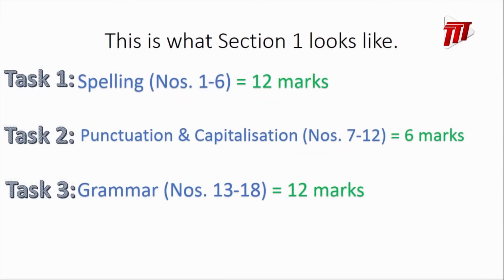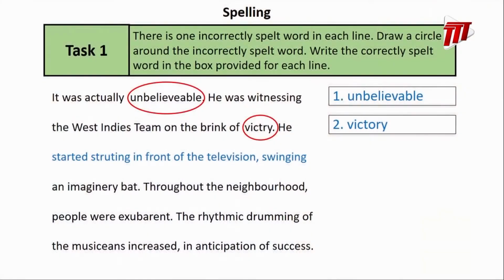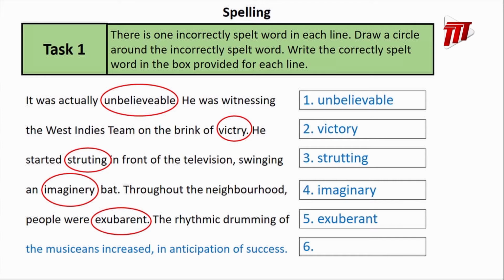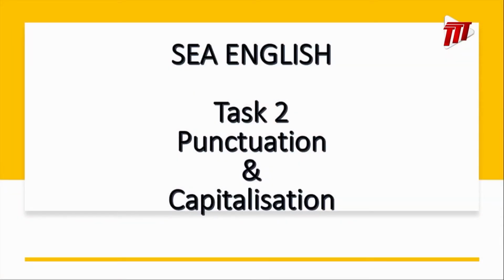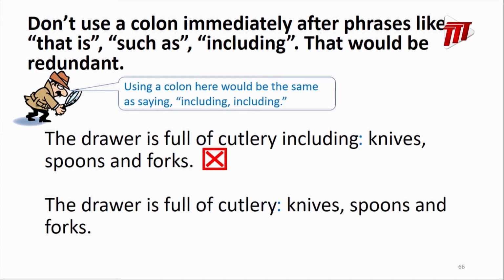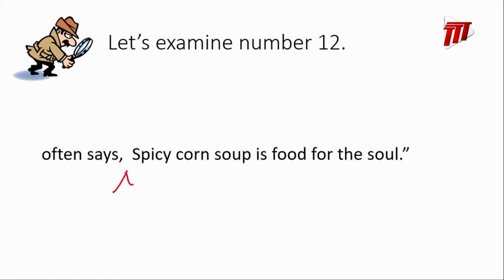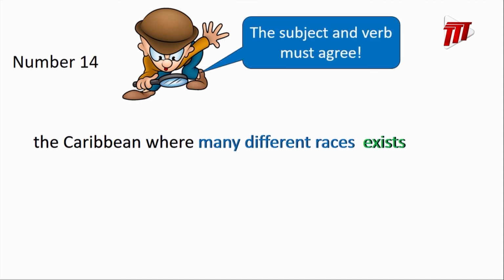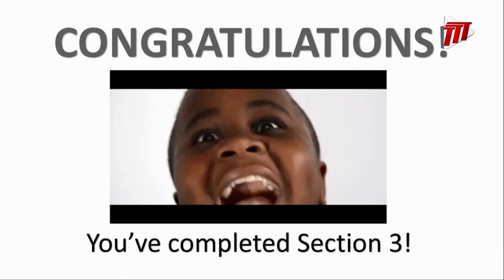SEA Section 1 Practice Shalini Sinanan